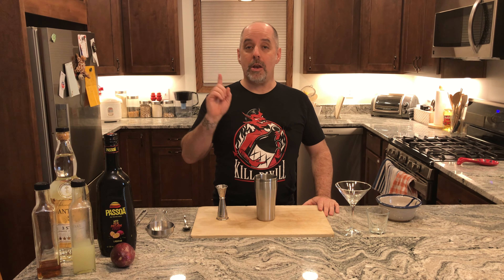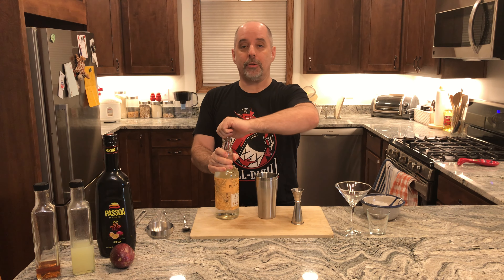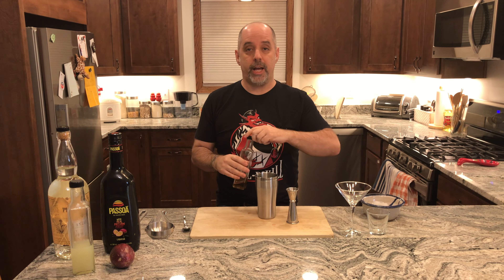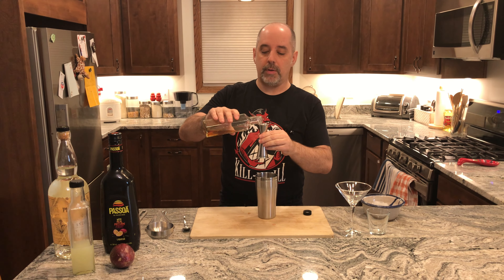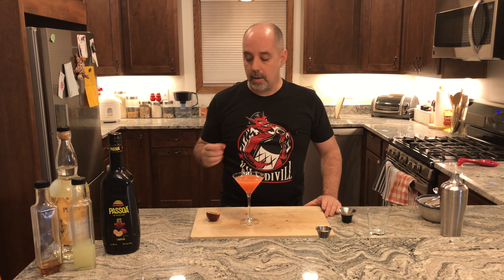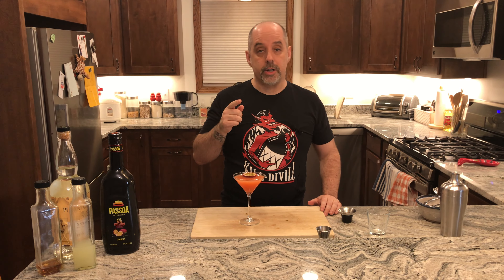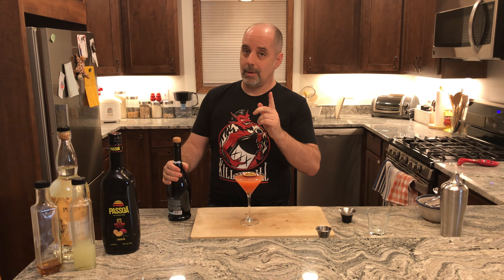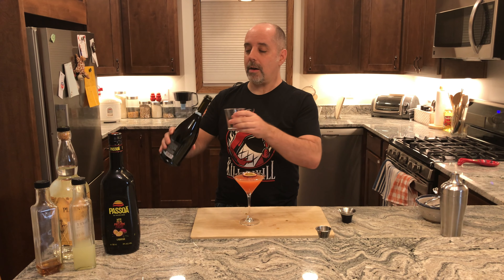How to Make the Pornstar Rumtini #1 - Just the Recipe - Rum Cocktail - Cocktails at Home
If you just want the recipe for making a better Pornstar Martini, just watch this video!

VIDEOS MENTIONED

FEATURED DISTILLERY
Passoã

RECIPE

Porn Star Rumtini #1
1.5-oz (45 mL) white rum
1.5-oz (45 mL) Passoã Passion Fruit Liqueur
0.5-oz (15 mL) vanilla syrup
0.5-oz (15 mL) lime juice
Pulp from half of a passion fruit

Garnish: Half of a passion fruit and champagne sidecar.
Glass: Cocktail/martini

Instructions: Shake ingredients. Double-strain into glass. Garnish.

Creator: Based on the Pornstar Martini created by Douglas Ankrah.

CREDITS
Recorded by: J. Anderson
Edited by: J. Anderson
Graphic Design by: Peng Wu